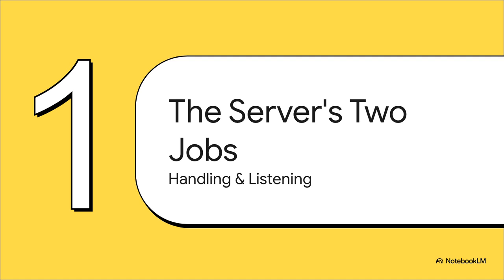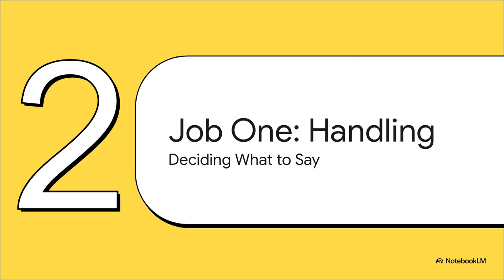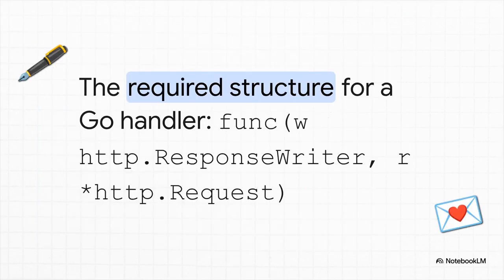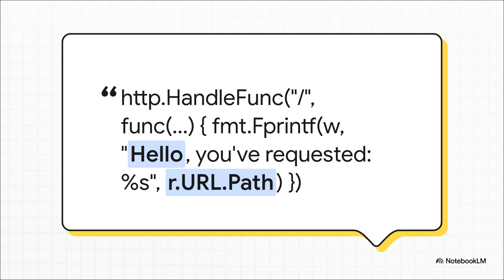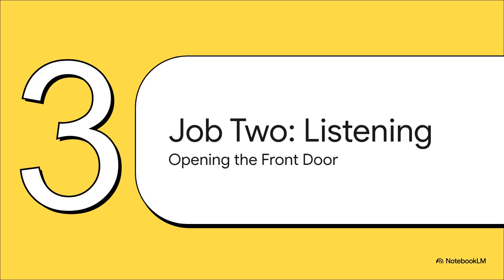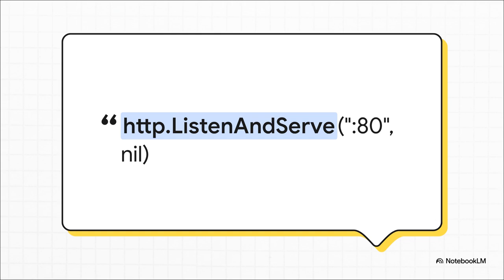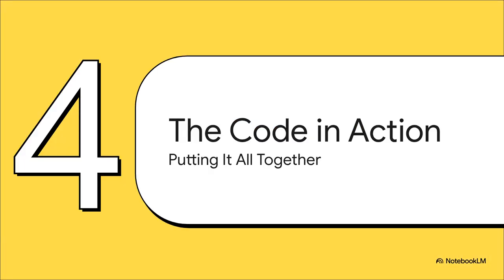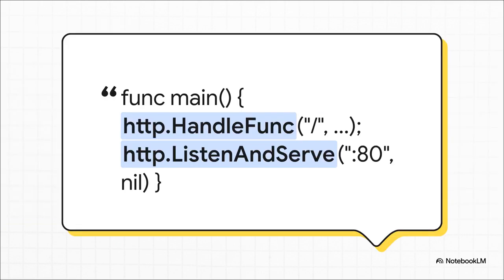Hello World Web Server in Go